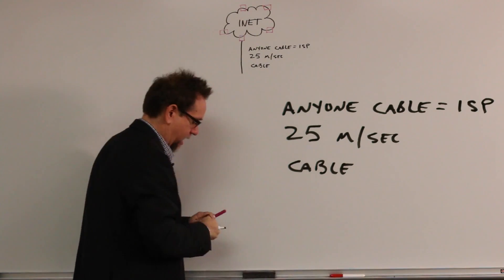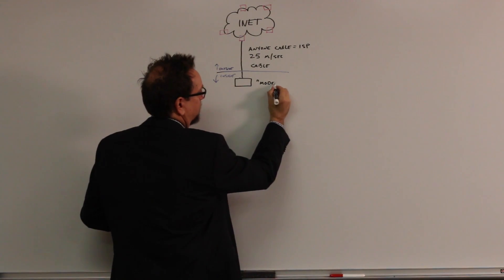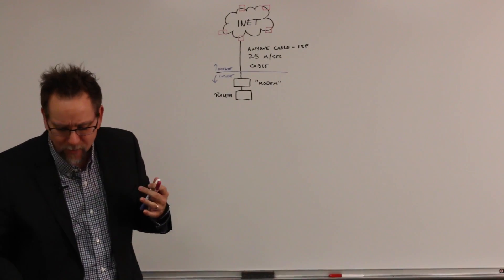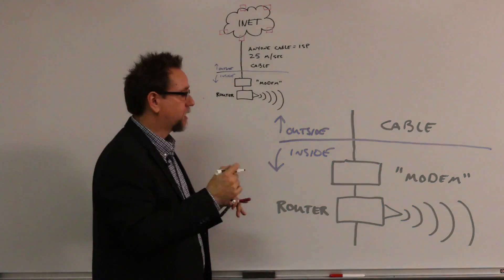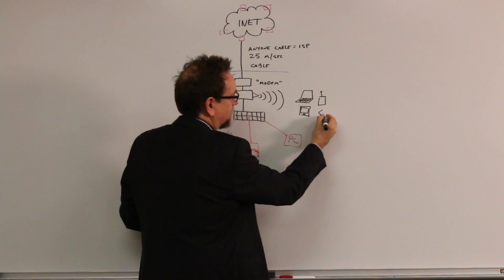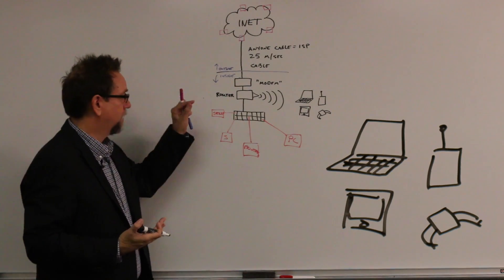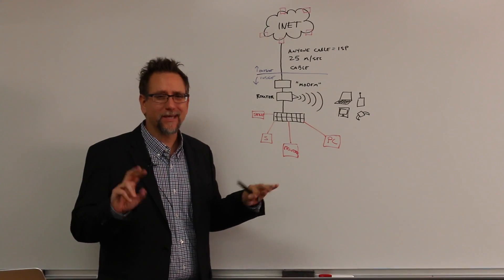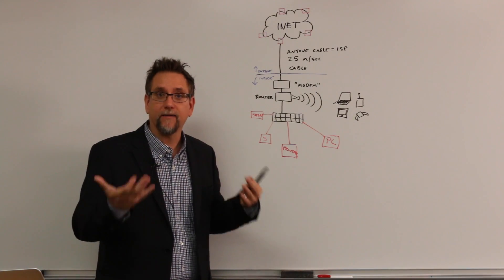You Can Do I.T. Network Diagrams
Network Diagrams presented by Carson Block as part of the Texas State Library and Archives Commission's You Can Do I.T. training